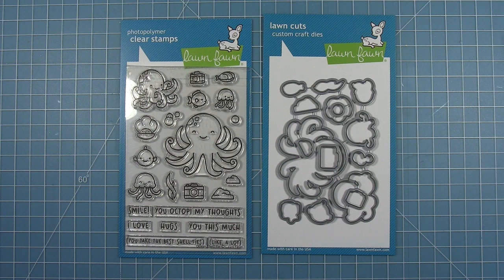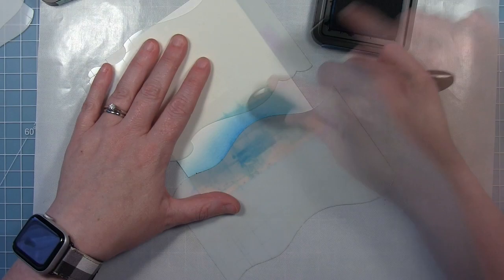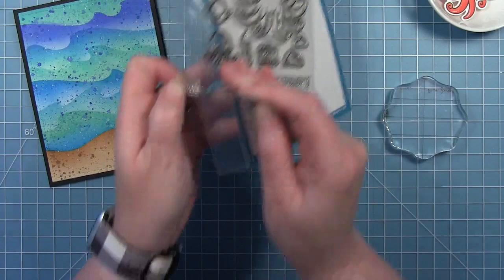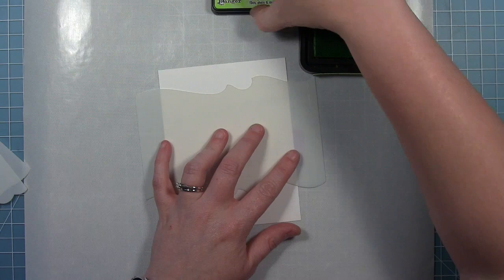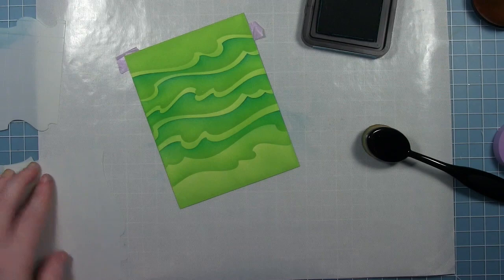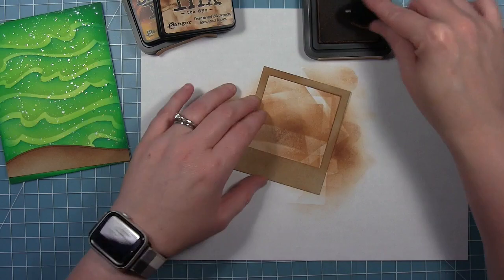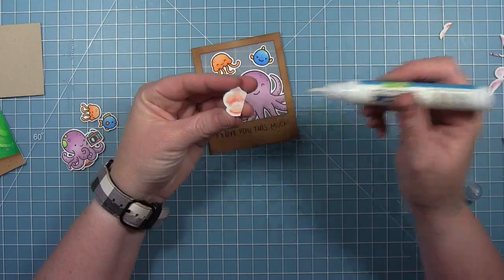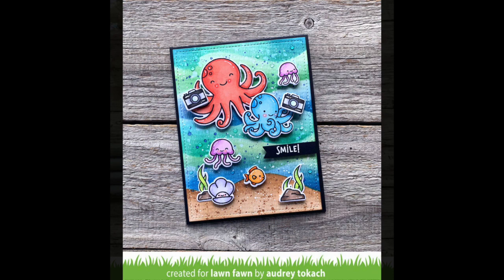Ocean Shell-fie and Ocean Wave Stencils + 2 cards from start to finish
In this video, Lawn Fawn Design Team member Chari introduces us to our new Ocean Shell-fie stamp set and Ocean Wave Stencils! She will show us some fun ways to use these new Summer 2020 Release products while making 2 adorable cards from start to finish!
**Summer 2020 Release will be available June 25**

• 80 lb. cardstock - white